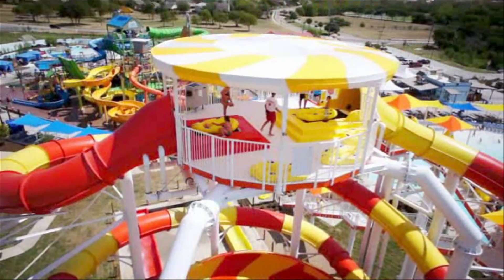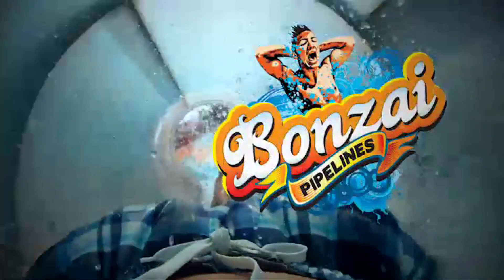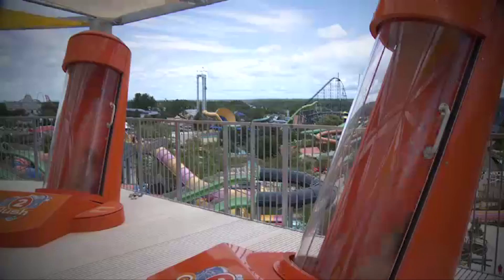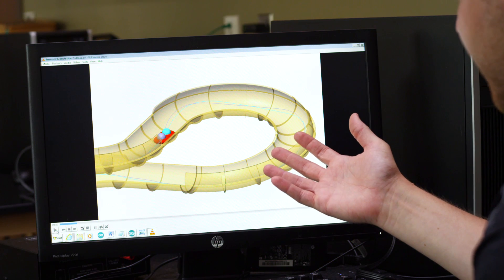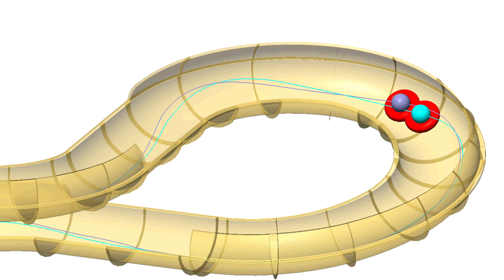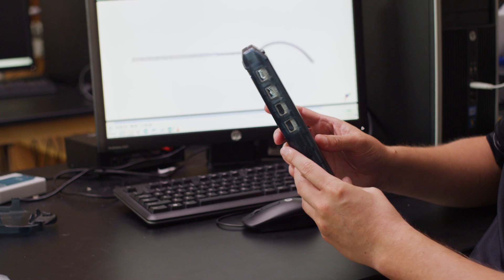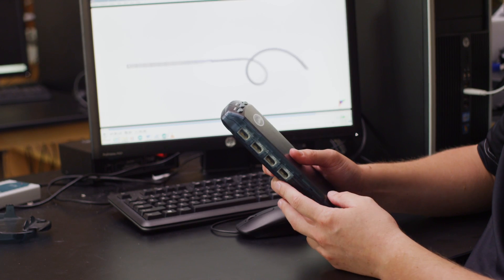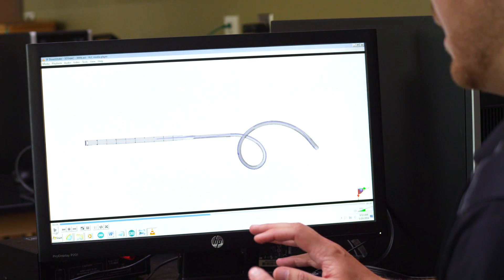Elliott Harvey - Water Slide Engineer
Baker alumnus Elliott Harvey designs water slides for Splashtacular, Inc. See why he believes he has the greatest job in the world, and how the skills he learned at Baker are being used daily at Splashtacular.